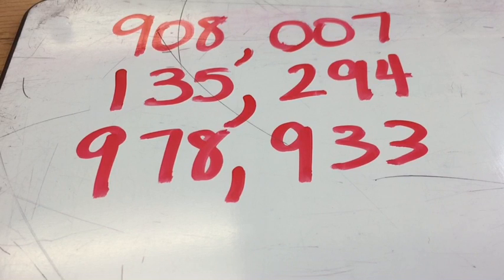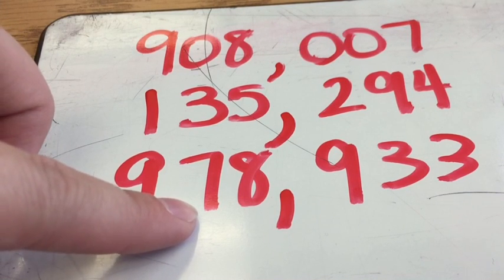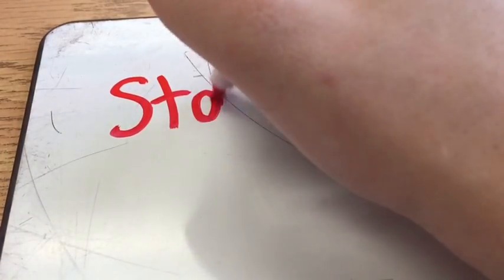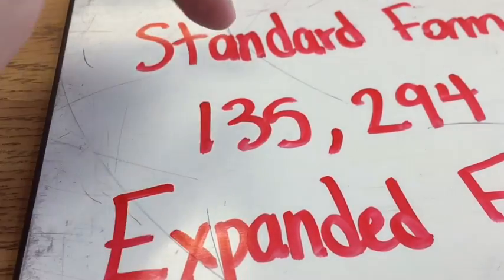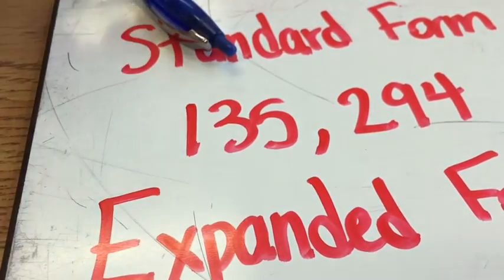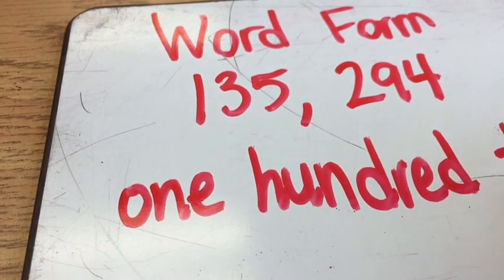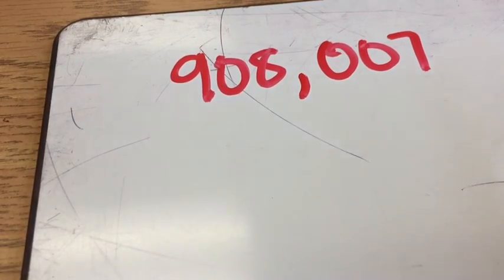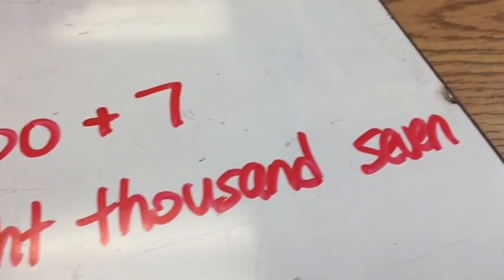Place Value Representation and Comparison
Pg. 10-11 of MMS Grade 5